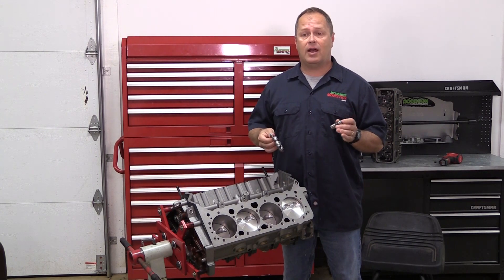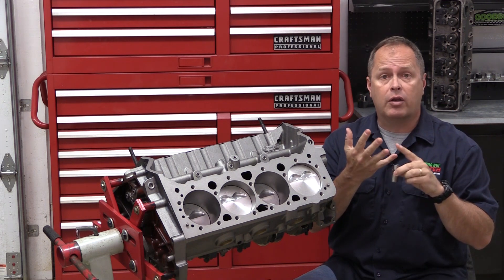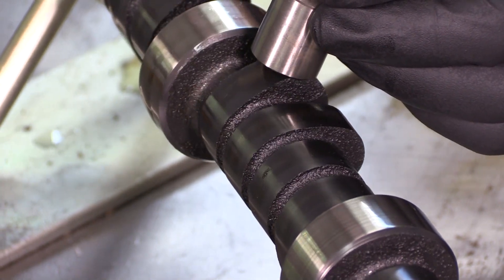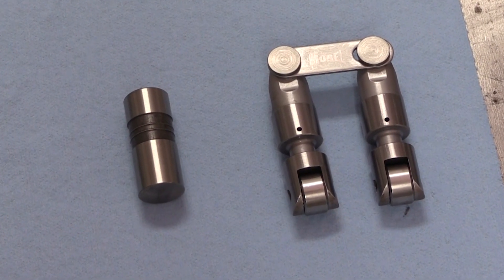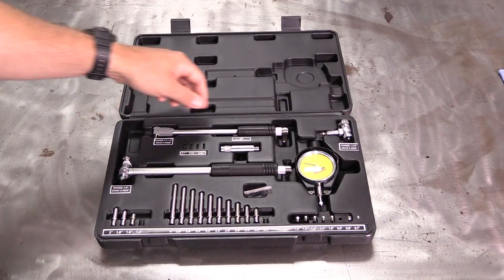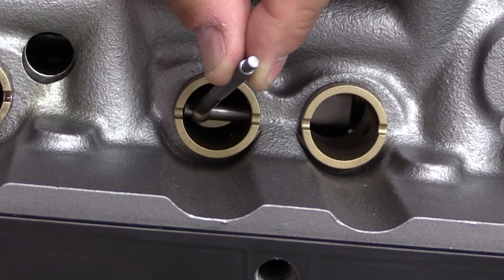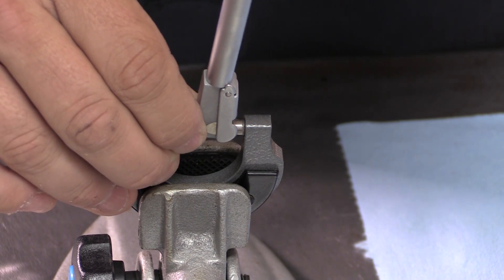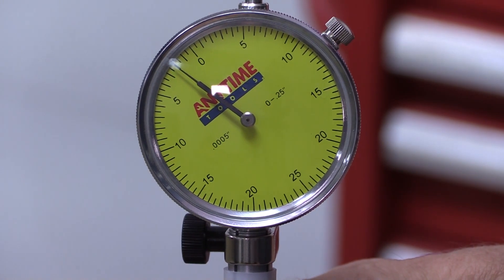How to Check Lifter Bore Clearance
Erson Cams - How and why to check lifter bore clearance in your engine build